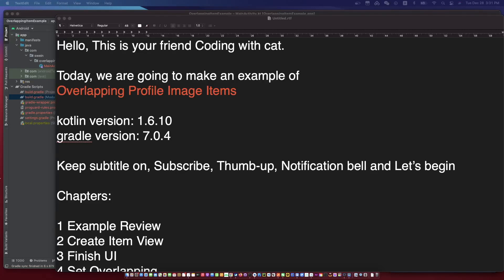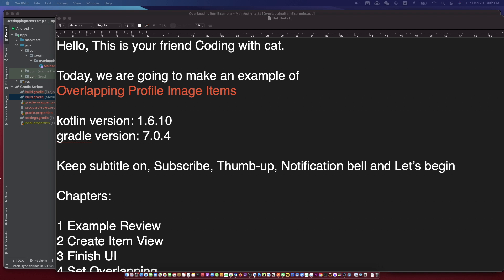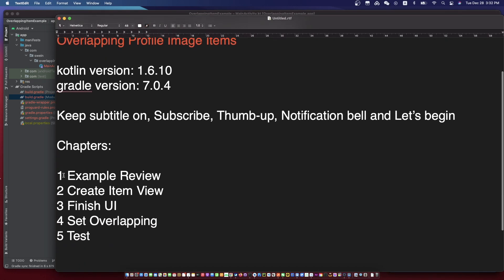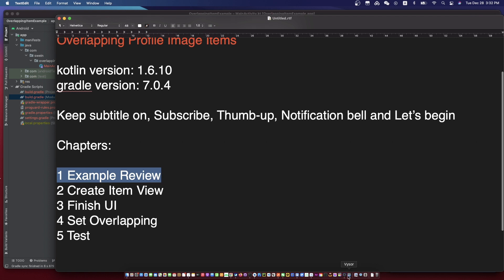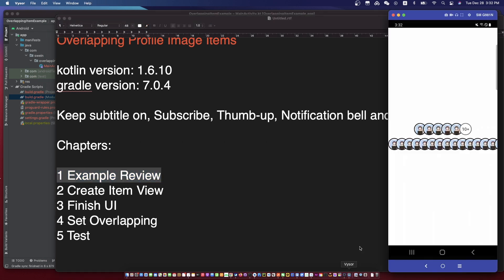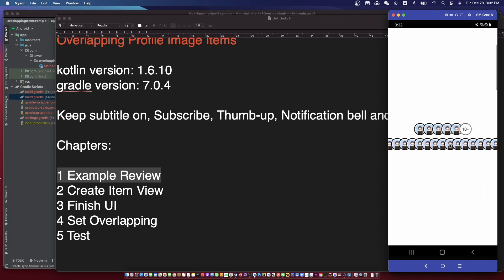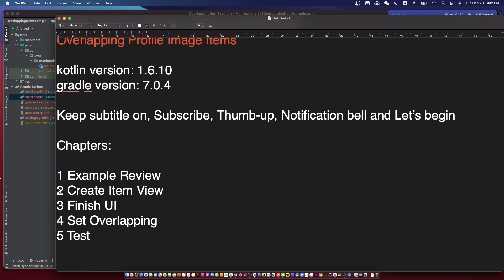android overlapping views | android overlap views | android overlapping profile image in one line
We often see this UI in many SNS apps. Many overlapping items with image and the last item is a text and "number+" on it.

Today, we are going to make an example of
Overlapping Profile Image Items

Chapters:
00:00 introduce
0:23 Example Review
0:35 Create Item View
5:37 Finish UI
8:24 Set Overlapping
10:31 Test

CN
我们来学习安卓的堆叠控件吧，在社交app中很常见。

KR
이번에 안드로이드 overlapping views 같이 공부합니다. 소셜앱중에 항상 나타납니다.